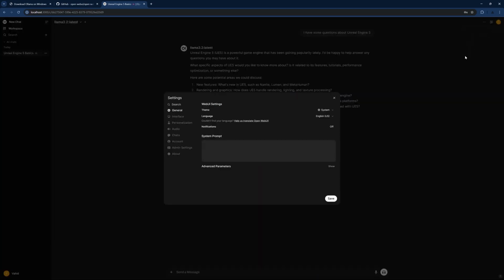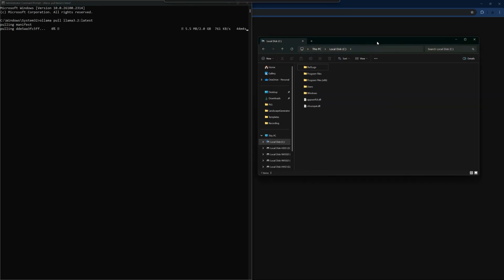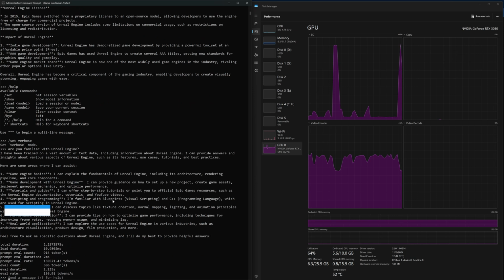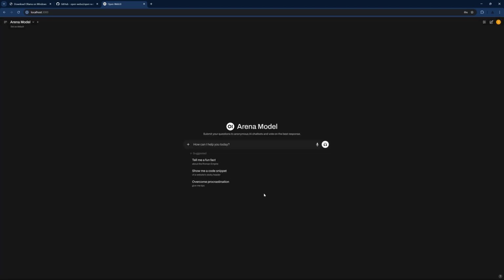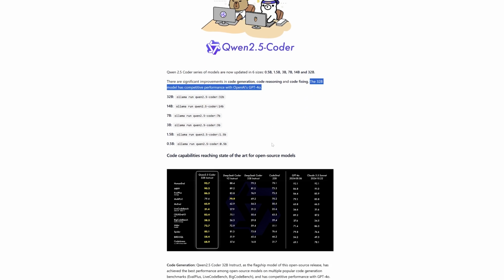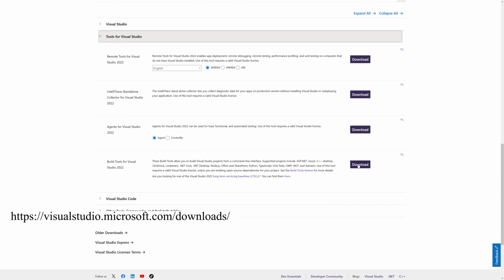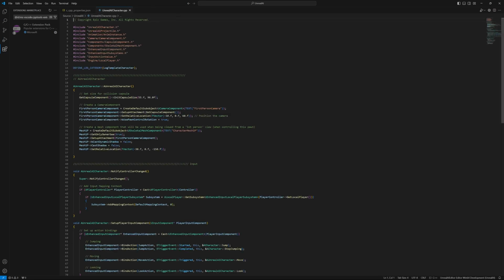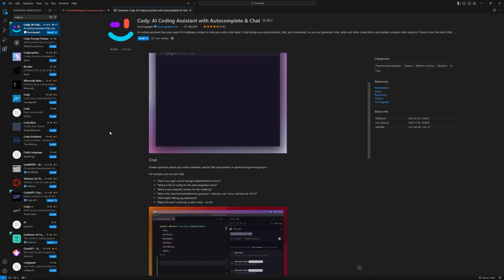Free Local AI on Your PC!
In this tutorial, learn how to install and set up CodeLlama, Meta's advanced coding assistant, and integrate it with Visual Studio Code for seamless Unreal Engine development.

From installing Docker and downloading AI models to configuring IntelliSense and testing code auto-completion,  I guide you step by step.

Whether you're a beginner or an experienced developer, this video will help you boost productivity with AI-powered coding tools.

Intro: (0:00)
Installing Ollama:(00:30)
Downloading AI Models:(01:00)
Offline AI Models Setup:(02:35)
Running AI Models:(03:30)
Exploring Ollama Commands:(04:30)
Installing Docker:(05:20)
Setting Up Open WebUI:(06:00)
Troubleshooting:(07:50)
Finding/Installing a Coder Assistant:(08:50)
Visual Studio Code for Unreal Engine:(10:15)
Setting Up the AI Assistant in VS Code:(14:05)
Exploring AI Extensions:(15:45)